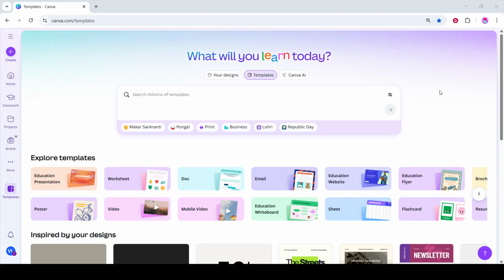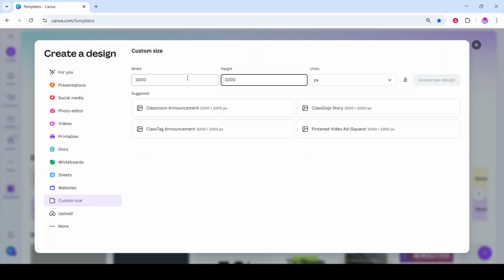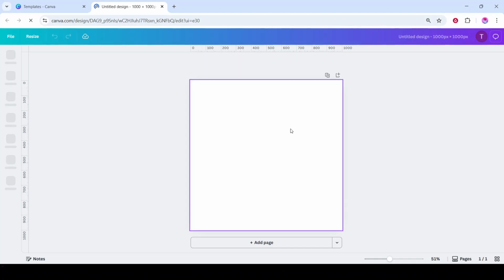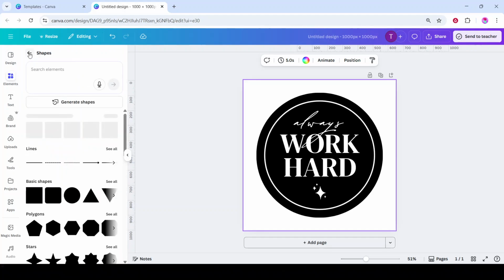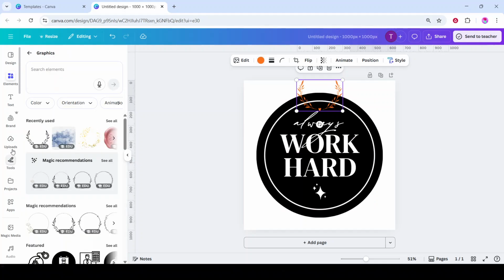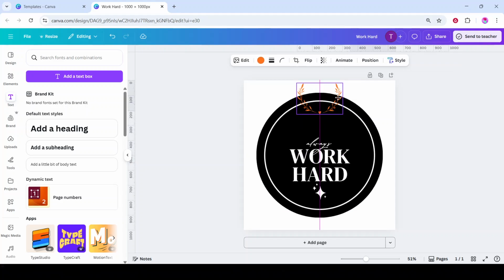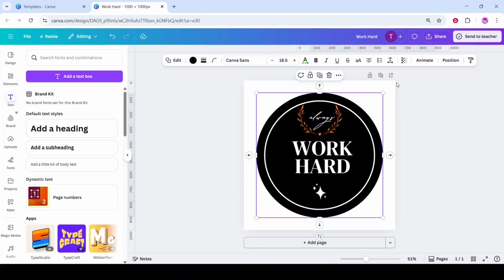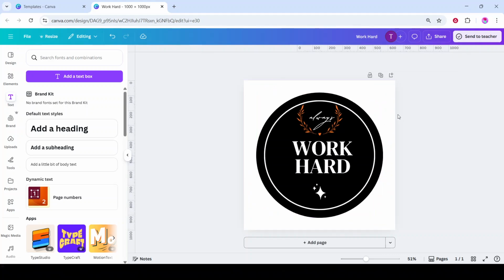How To Make Digital Stickers In Canva 2026 (Step By Step)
In This Video, I Will Show You How To Make Digital Stickers In Canva, Step-by-step Guide.

In This Video, We'll Show You 👇
Canva Digital Stickers
Digital Stickers Canva Tutorial
Create Digital Stickers Canva
Canva Sticker Tutorial
Make Stickers Canva
Digital Sticker Design Canva
Canva Sticker Making
Canva For Digital Stickers
How To Design Stickers Canva
Digital Planner Stickers Canva
Canva Sticker Tutorial For Beginners
Canva Sticker Tutorial Easy
Canva Sticker Tutorial Step By Step
Canva Sticker Tutorial For Ipad